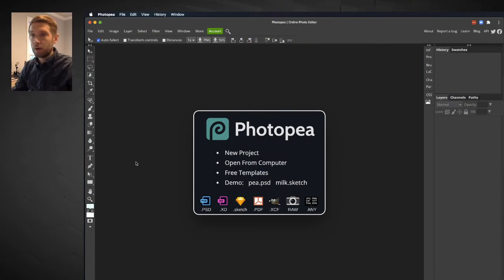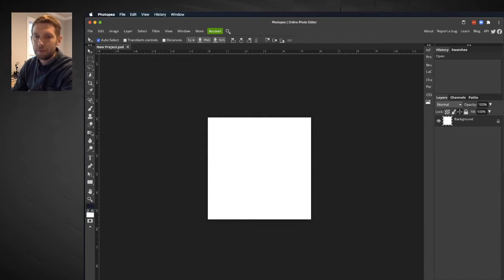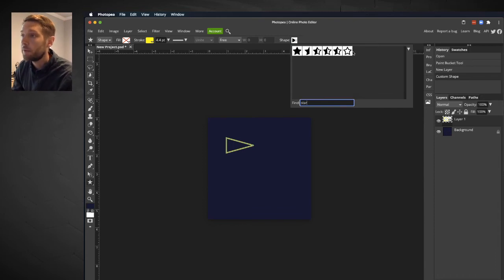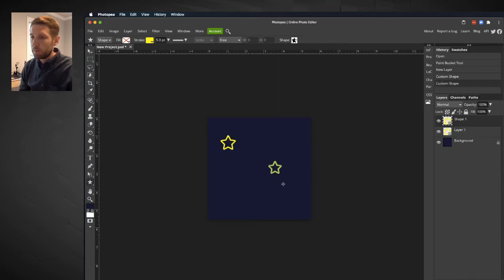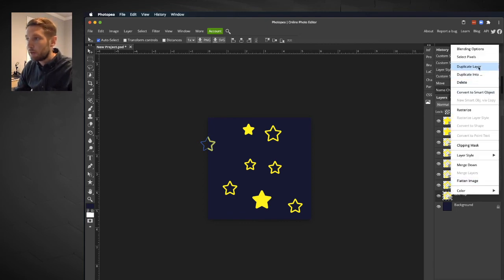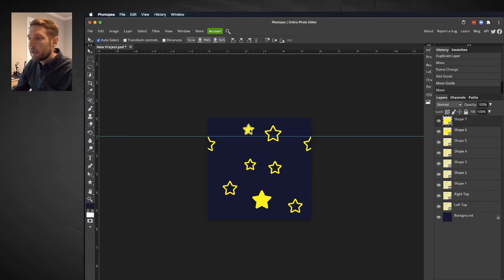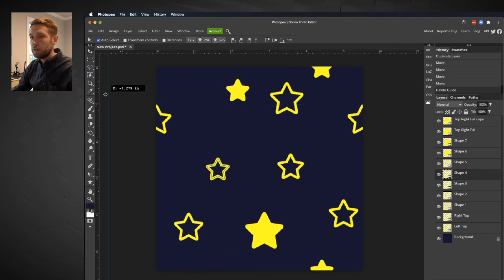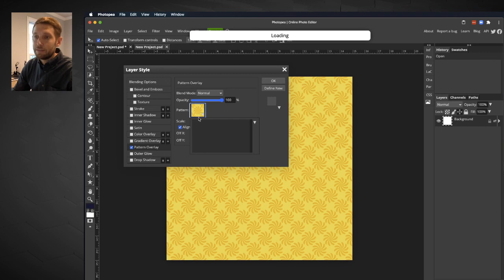Create a repeating tile using Photopea